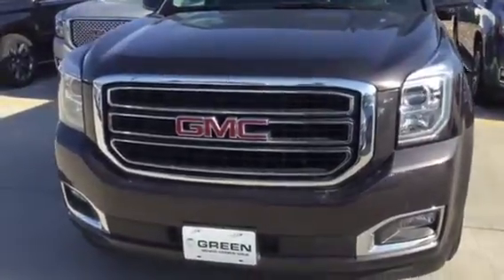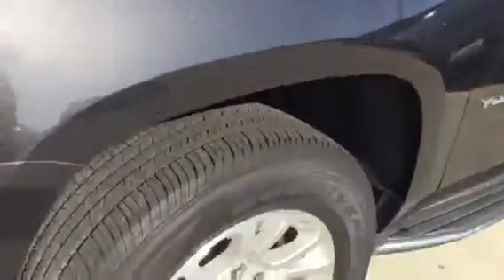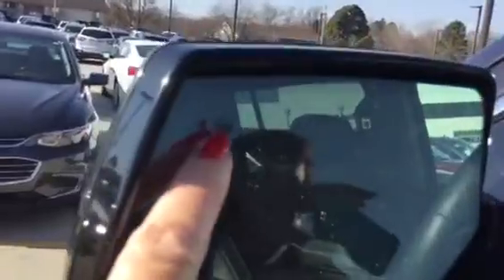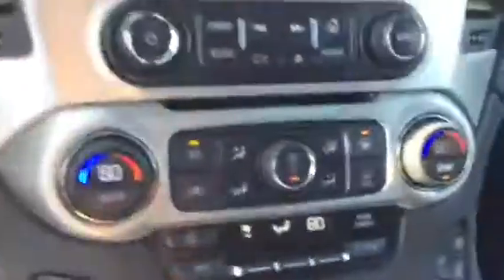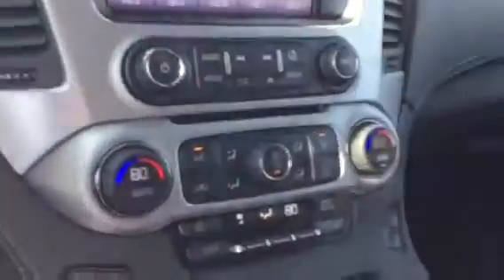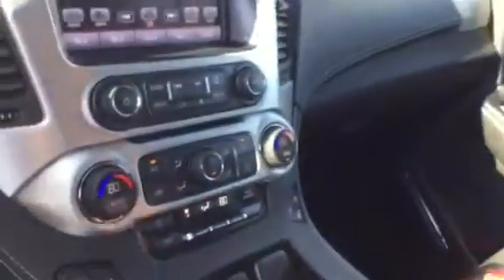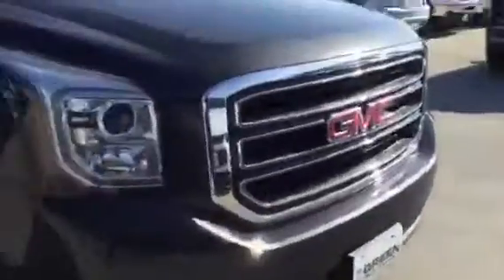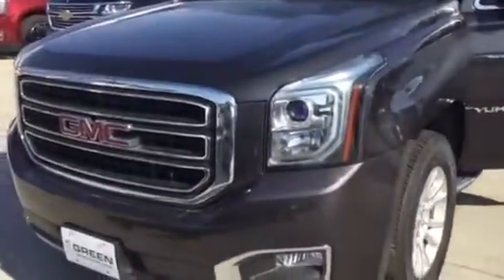2016 GMC Yukon XL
2016 GMC Yukon XL